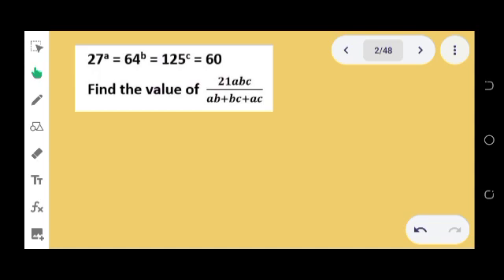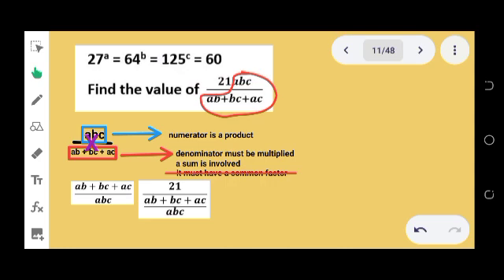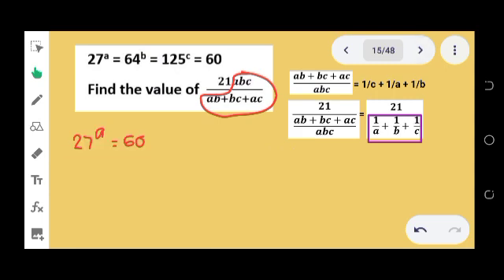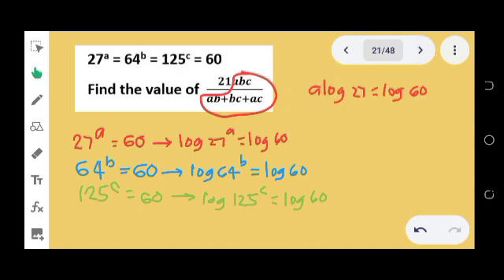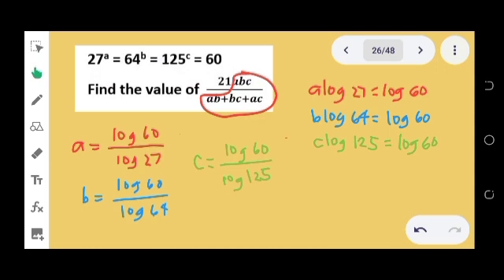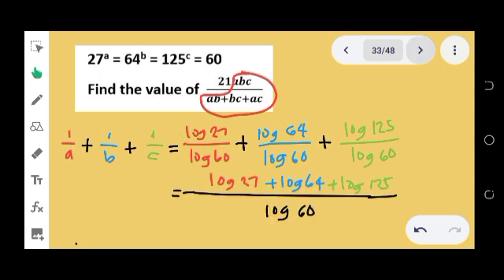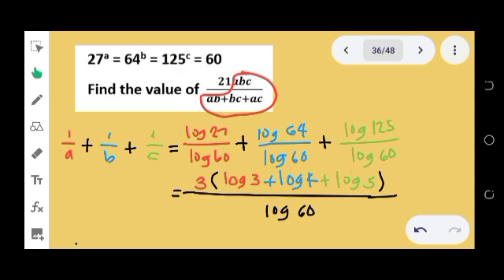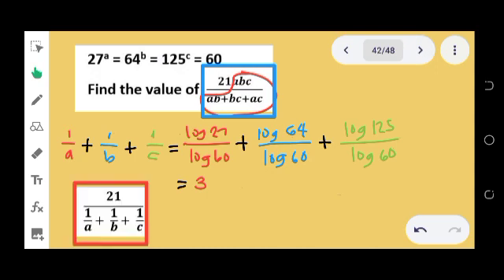PROBLEM FROM THE GHANA MATH OLYMPIAD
Let us solve this algebra problem from the Ghana Mathematical Olympiad.